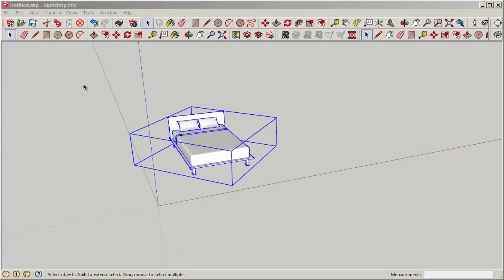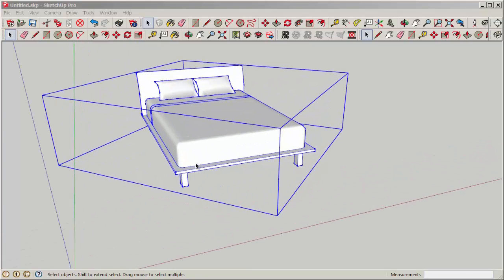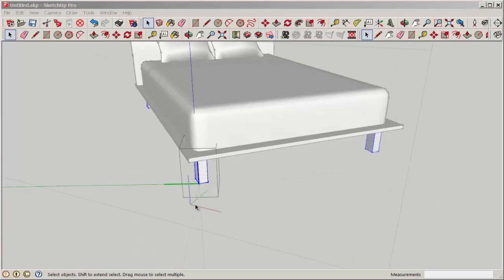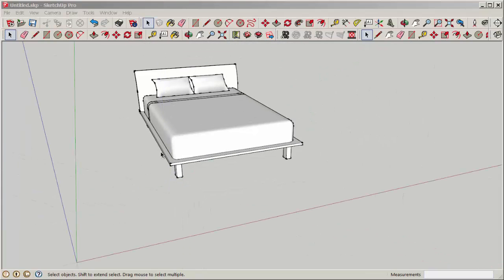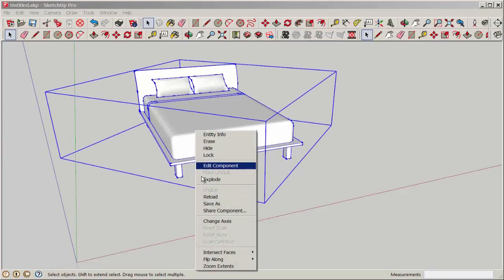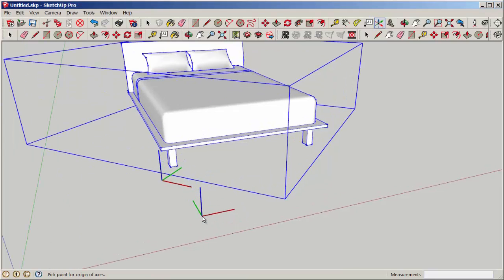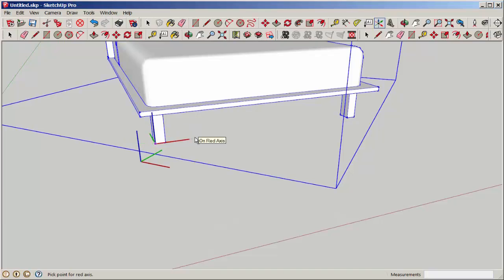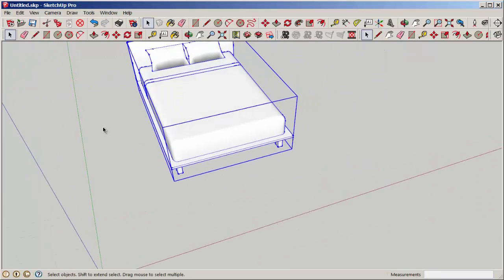SketchUp: Relocate Component Axes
How to relocate and reposition a component's axes with the Axes Tool.